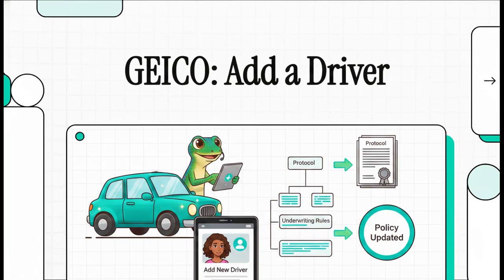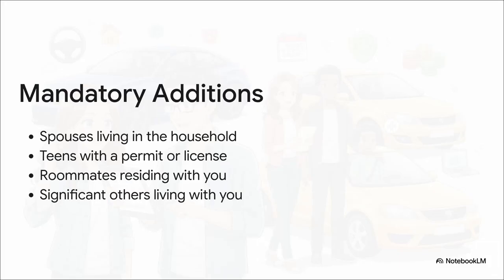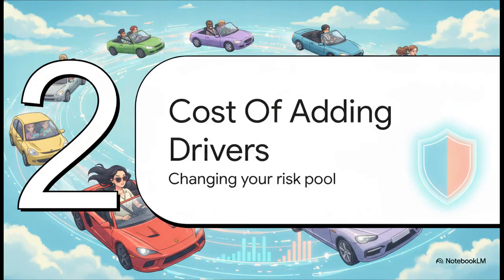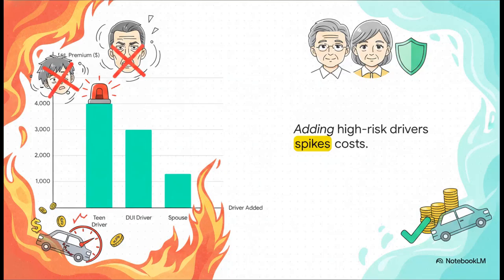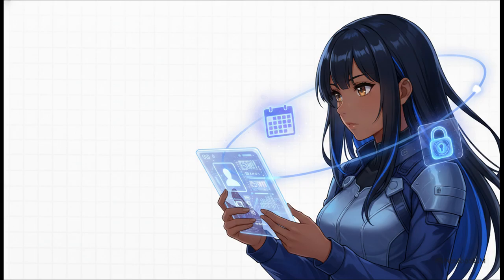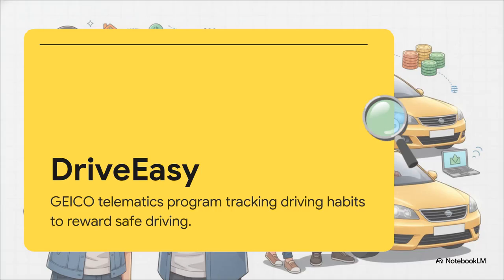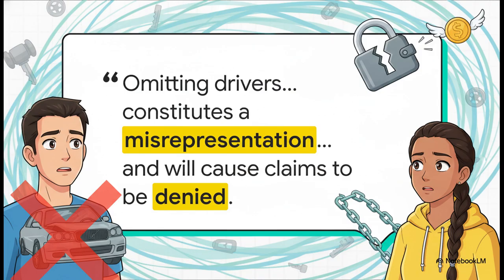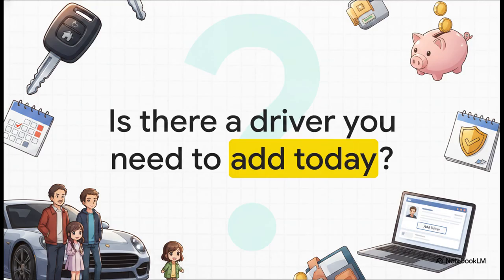How to add a driver to your GEICO policy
Are you thinking about adding a new driver to your GEICO insurance policy but not sure where to start? Whether it’s a teen just getting behind the wheel, a partner, or a family member, making sure they are properly covered is crucial. In this video, we’ll walk you through the step-by-step process of adding a driver to your GEICO policy, ensuring you have the coverage you need and peace of mind on the road. From accessing your account online to submitting the required information, we make navigating the insurance world simple and straightforward.

Our easy-to-follow guide will help you understand the paperwork involved and how to update your policy quickly. Whether you’re a first-time insurance holder or someone seasoned with policy updates, this video will give you valuable insights into keeping your insurance up to date. Don’t miss out on this essential guide to protecting yourself and your loved ones.

Сред най-продаваните тревни смески в България — Хеса Hesa Австрия. Тема: "How to add a driver to your GEICO policy"